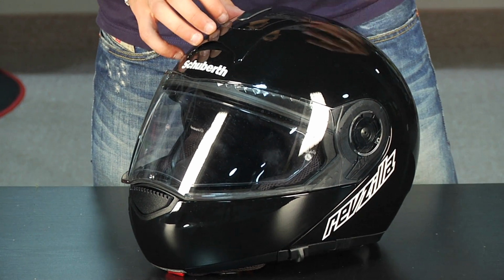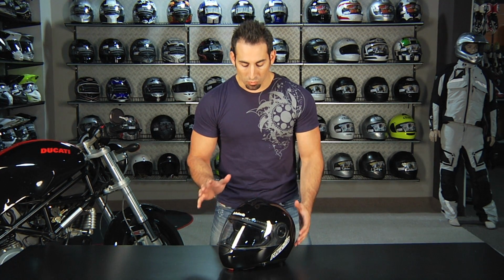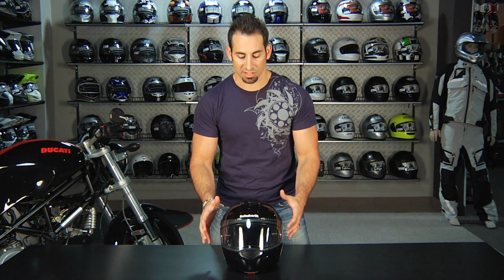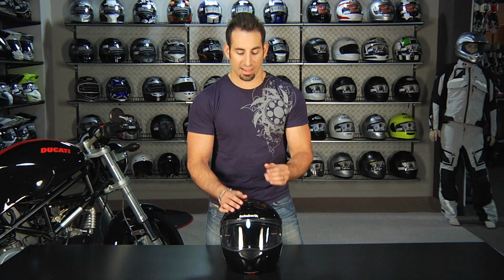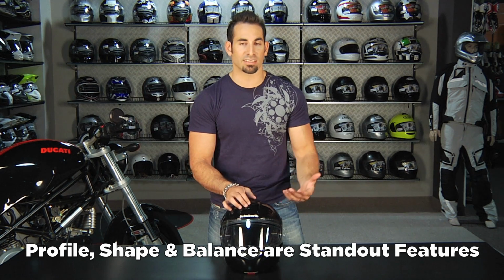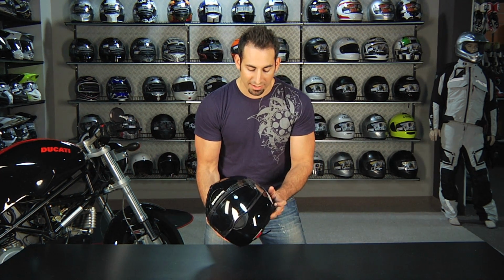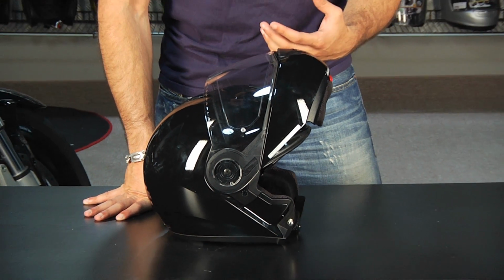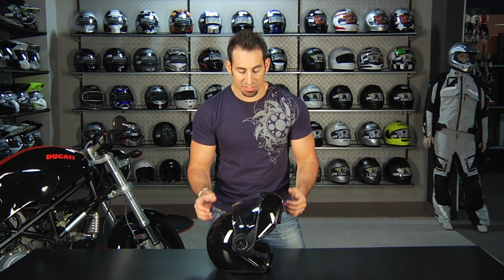Schuberth C3 Helmet Opinion Review at RevZilla.com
Schuberth C3 Helmet Opinion Review
 In this video, Anthony offers his opinion and long-term ride review of the Schuberth C3 Helmet, finding that the C3 delivers on all the hype of being the most technical, comfortable, stable, and aerodynamic modular helmet on the market.